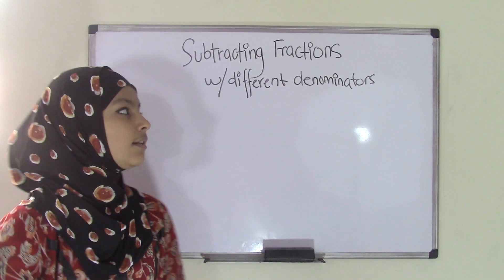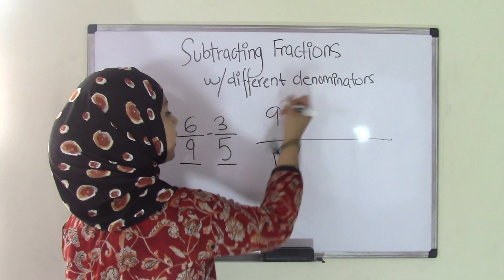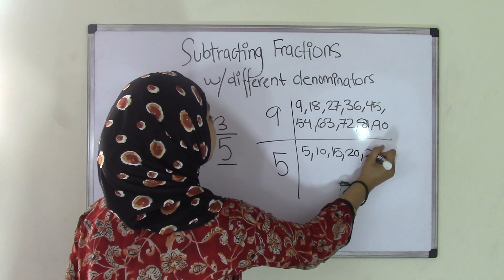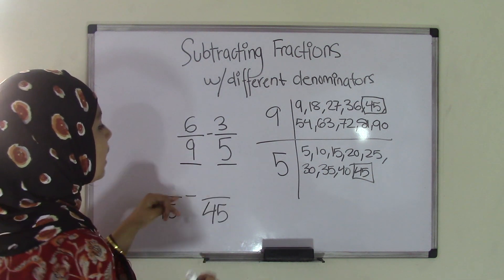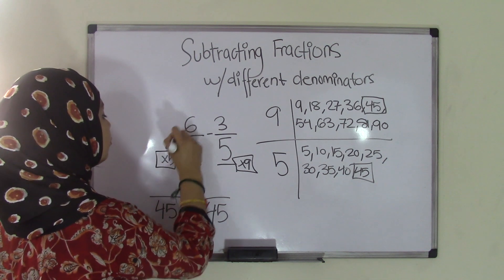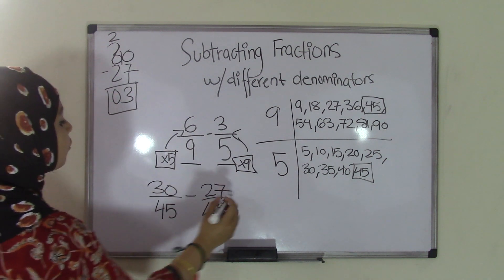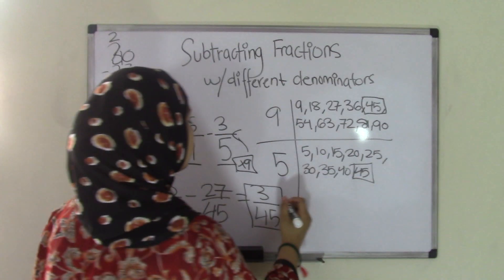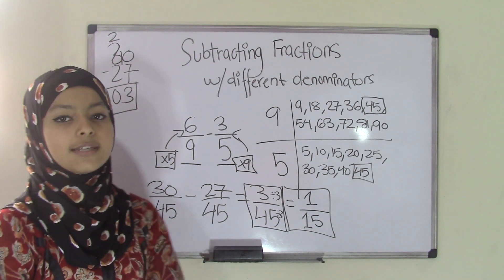5th Grade Math Subtracting Fractions with Different Denominators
In this video, you will learn how to find common denominators in order to subtract fractions. This is a great video for 5th graders to practice 5th grade fractions.

5th Grade Math (Common Core Math) is all about teaching Fifth grader student Math skills
Visit us:
5th Grade Math (Common Core Math) is all about teaching Fifth grader student Math skills